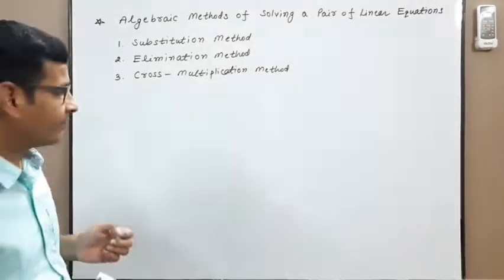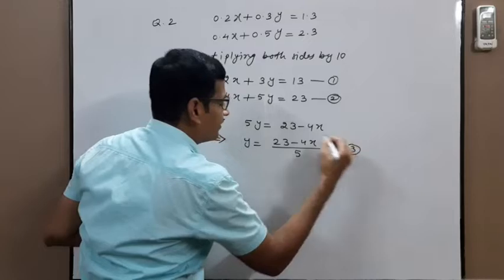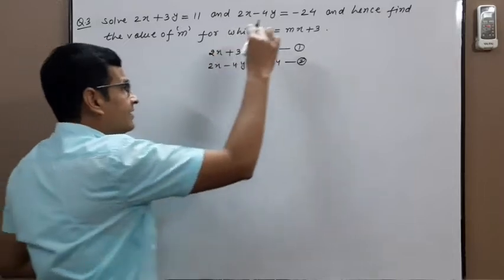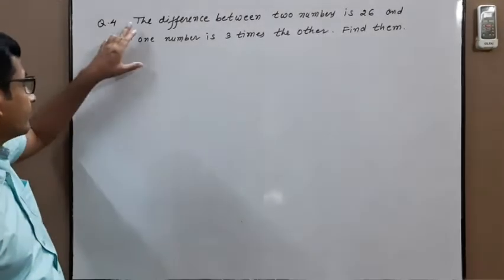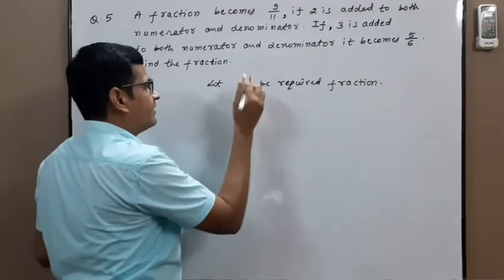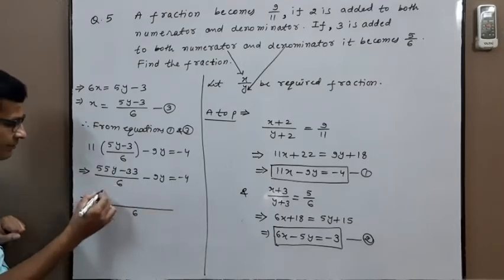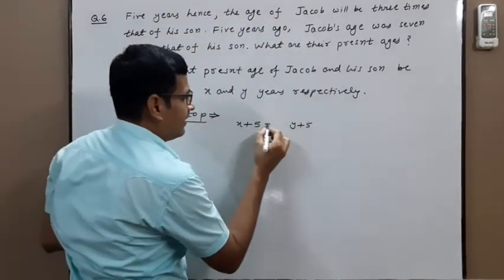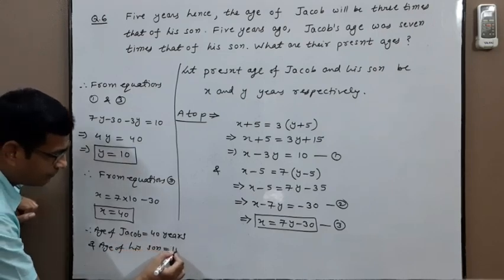Lecture 10.3.3 | Substitution Method | Pair of linear equation in two variables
Hello Friends!

About this video:
In this lecture we are going to learn Substitution method to solve pair of Linear equations in two variable.